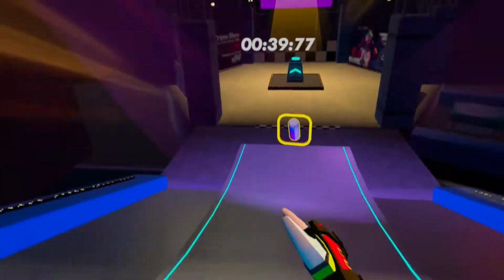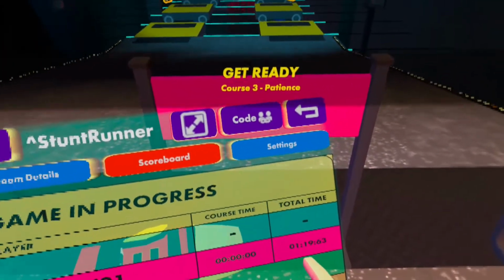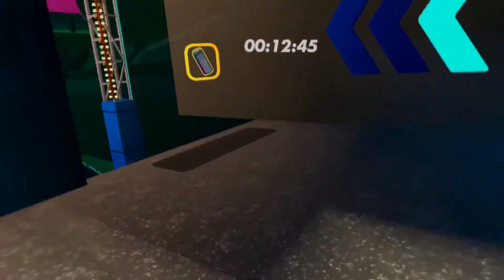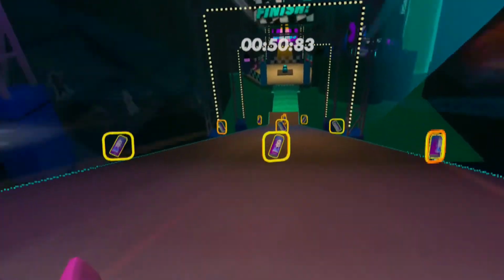S Rank by Mistake | Stunt Runner | Rec Room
Today, I go through Stunt Runner again to beat my old score.

Recorded on the Oculus Quest.